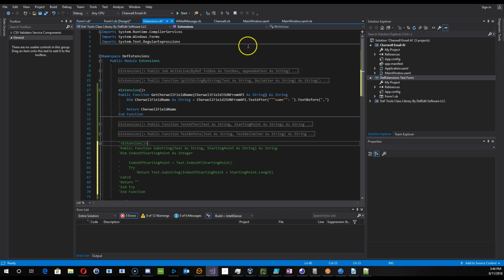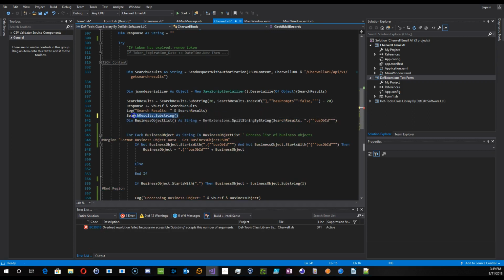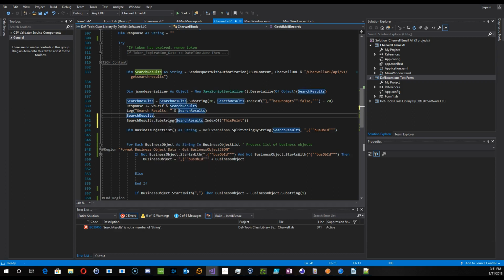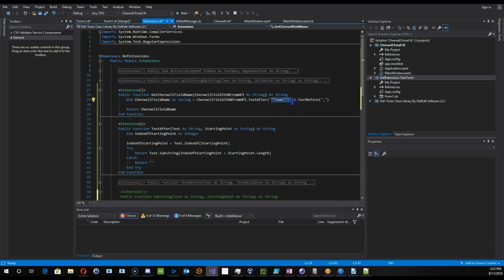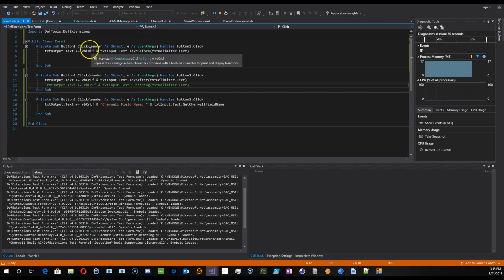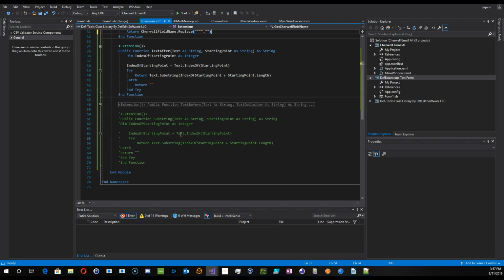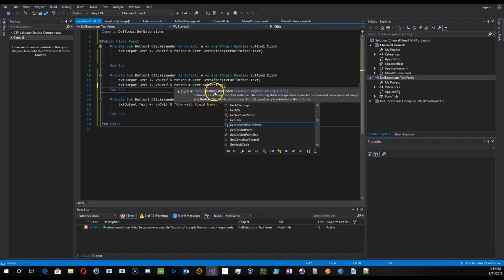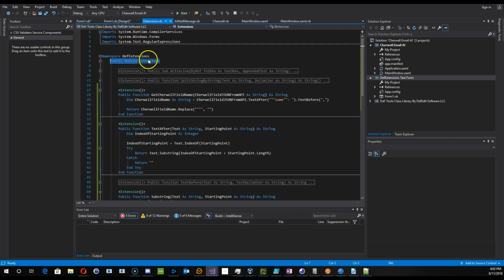VB.NET - How to create, use and import extension methods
This video covers how to use Extension Methods in visual basic to *Extend* the list of methods and functions normally available to a given data type. Examples I've created here are extension methods for TextBefore, TextAfter, an overload for SubString, and a custom extension method that retrieves a Cherwell field's name from JSON.